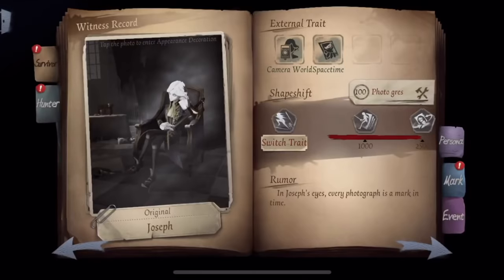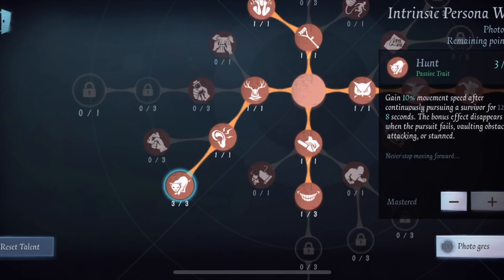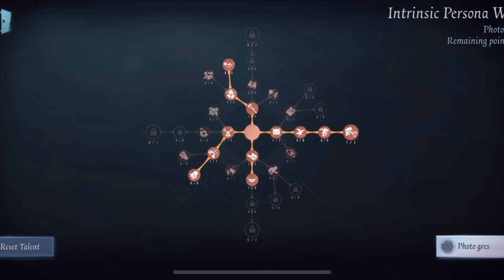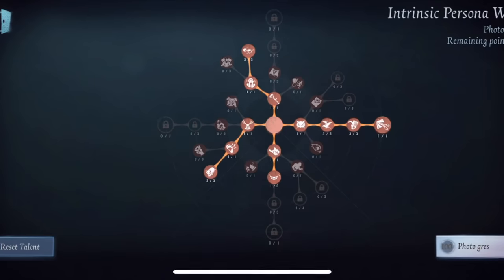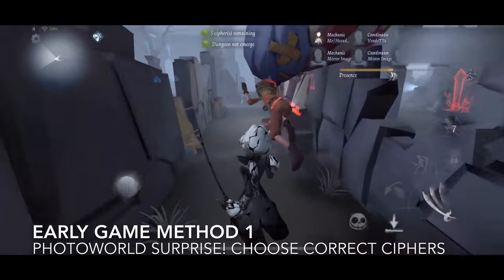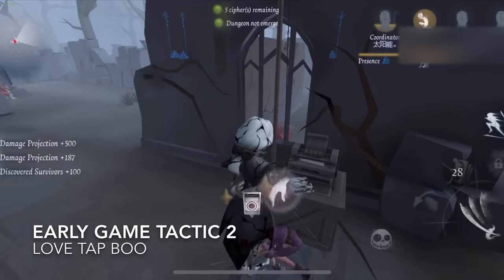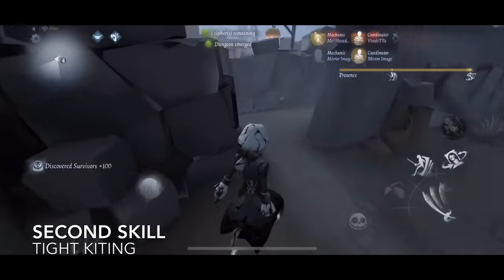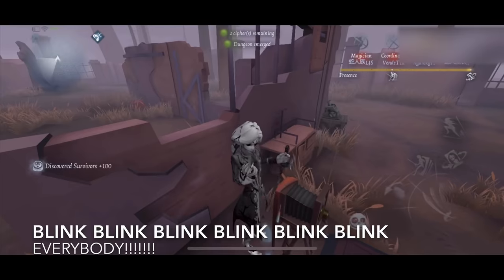Identity V: Pro Photographer Guide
Photographer guide on how to play in top tiers. Shout out to Blueracecar for helping me with this as per usual.